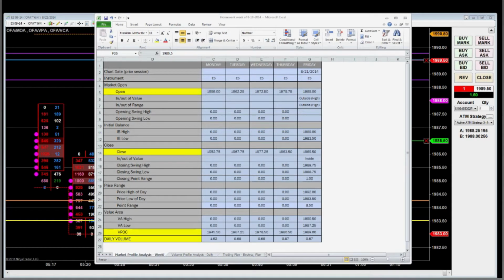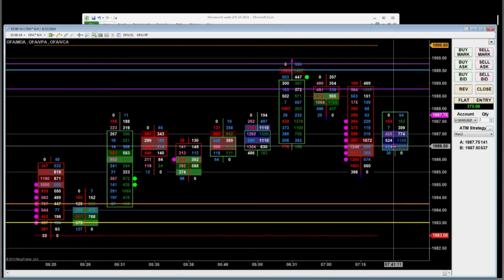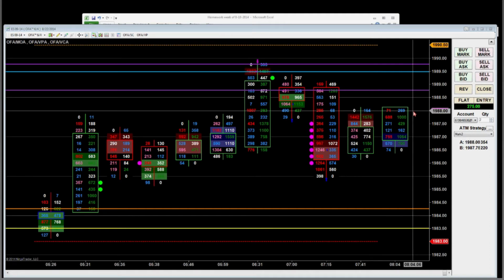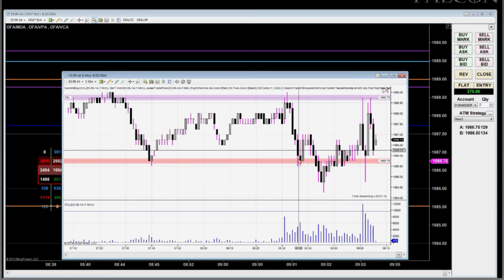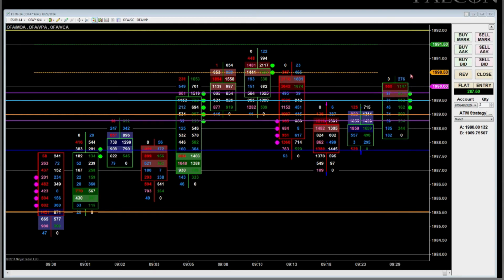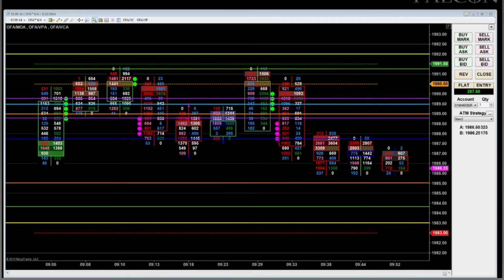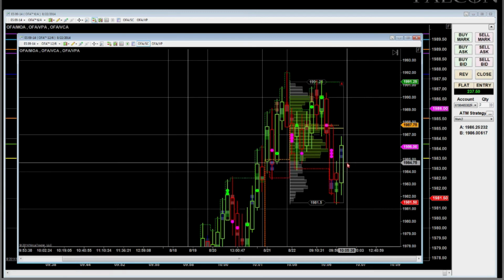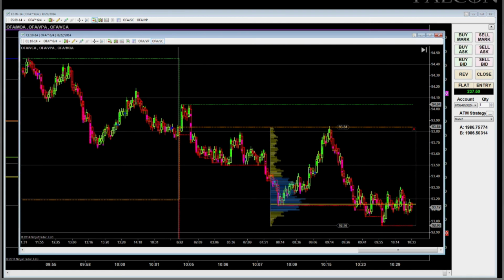DAYS 1 AND 2 AUCTION AND VOLUME PROFILE

• Market Auction

• Order flow

• Market Profile

• Volume Profile

• Test

DAY 3 - MARKET CONTEXT AND TRADE PLANNING

• tìm hiểu quy trình xây dựng hồ sơ đấu giá

• cách đọc bối cảnh hồ sơ thị trường

• Long term

• Mid term ( swings )

• Short term ( Intraday )

• Xác định các yếu tố đấu giá và quy trình xây dựng kế hoạch giao dịch

DAY 4 - PUTTING THE AUCTION AND OFA PIECES

together

• Going through a full

• Learning to build " if / then " scenarios .Pre - Market and developing day

• Risk Management

• Patience / Action

• homework / trading plan process

• Trade Entry and Management

• Incorporating the order flow and print

• Trade Psychology

DAY 5

• Building a daily trading plan for the ES

• Live Trading using OFA tools

• Applying the VPA to other instruments

• Looking at different market sessions